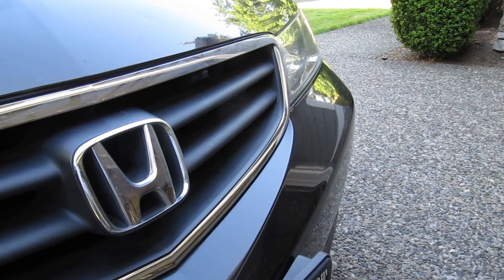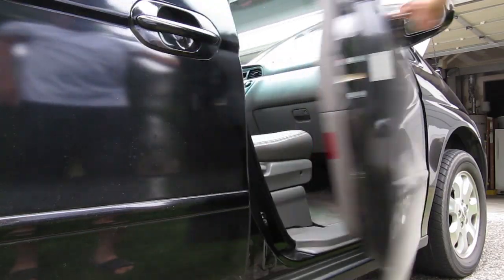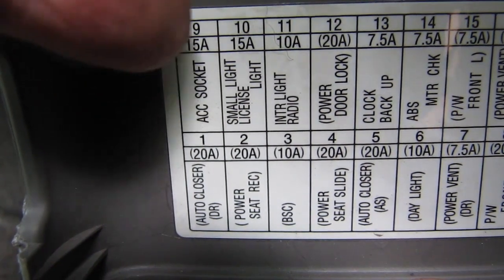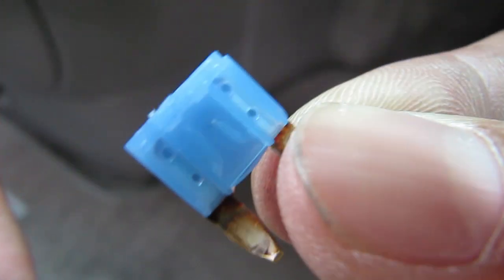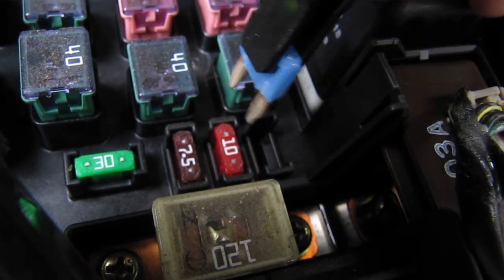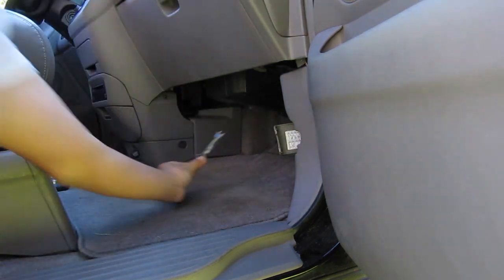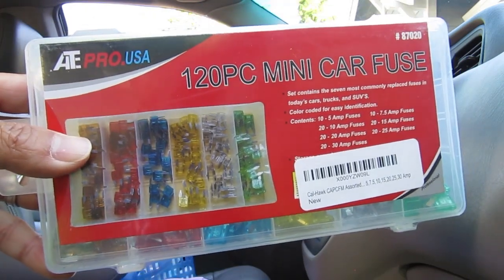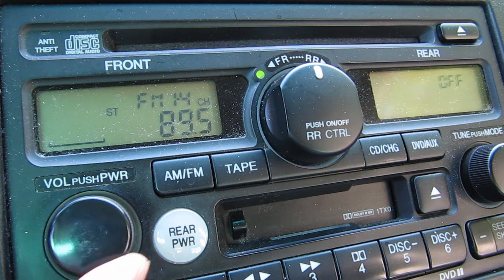Honda Odyssey Radio Stopped Working – Anti Theft Light Still Blinking and Radio Won’t Turn On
120 Piece Mini Fuse Kit

Has the radio stopped working in your Honda? One day, the radio in my Honda Odyssey was working then the next day it wasn’t. What’s weird is that the Anti-Theft light still blinks which is attached to the radio! The other thing I noticed is that my phone charger isn’t working in the accessory port. This video demonstrates what I did to get my radio working again.

I immediately went to look for a blown fuse. Check the fuses in the lower wall on the passenger side. And to save you time, the fuse you’re looking for is the number 9 15 amp fuse but it’s labelled Accessory Socket… not radio. To get the fuse out, you will need a fuse puller or pliers. Honda has conveniently included a fuse puller in the engine compartment. Grab the fuse puller if you don’t have any pliers around.

Looking at the number 9 fuse it's easy to see that it is definitely blown so we’ll need a new one. And luckily Honda has also equipped their cars with spare fuses! So grab the fresh 15 amp fuse from the engine compartment and place it in the number 9 slot.

I was excited for the radio to turn on but to my disappointment it still didn’t work! Not sure what was going on, I pulled the fuse back out. Taking a look, I saw that it was immediately blown. I eventually determined that the phone charger was causing this. And since Honda only provides one spare fuse in each amp rating, I ordered a kit from Amazon which is way cheaper than from the auto parts store. 120 for about seven bucks!  So I’ll try this again this time without the phone charger plugged in. And this time the radio works!

I hope you found this video helpful and if you did please give me a thumbs up and don’t forget to subscribe to my channel TheRenderQ for more how-to videos and product reviews.